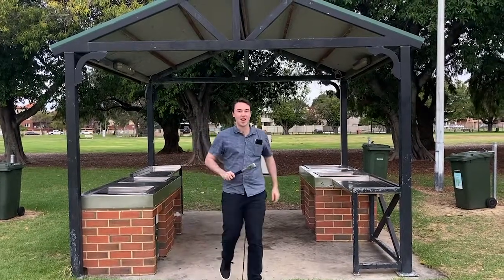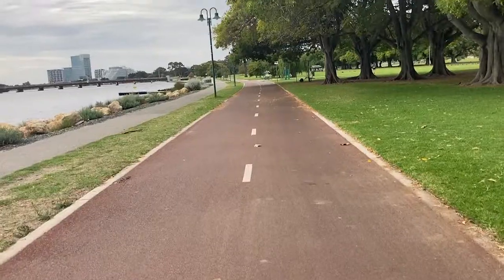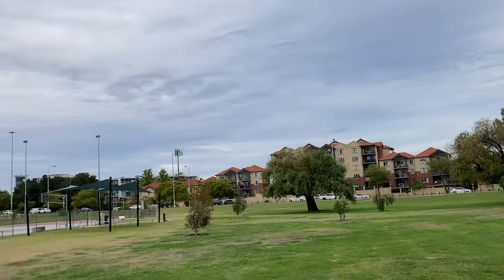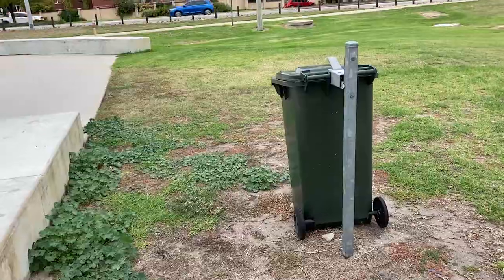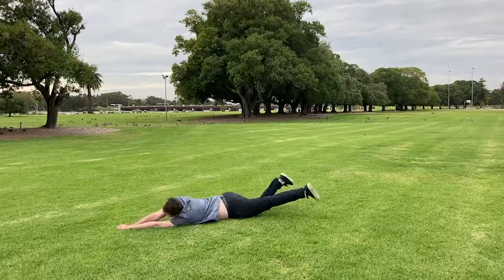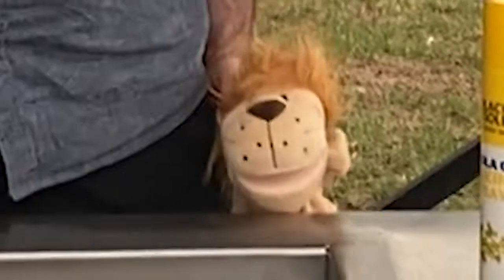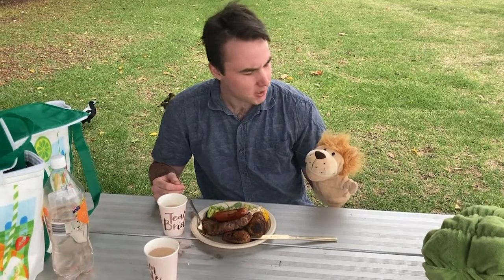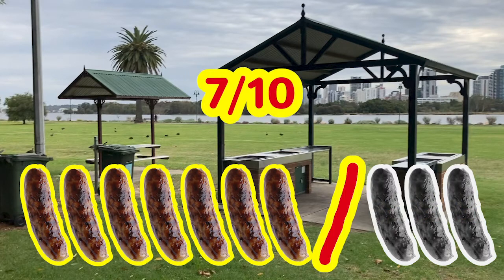Sizzling at McCallum Park: A Hidden Public BBQ Treasure!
Public BBQ review of McCallum Park, Victoria Park! Let's get some pork on our fork, steak on our plate and appreciate all that public BBQ has to offer!

From all the crew at Meat in a Park, we hope you enjoy the experience and we'll see you at the next hotplate!